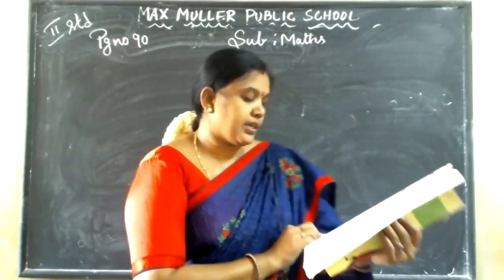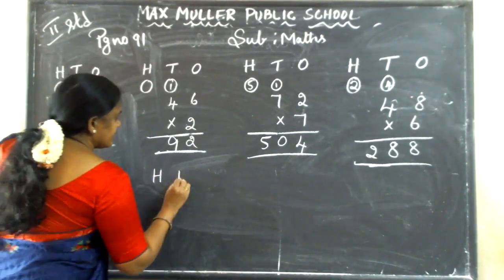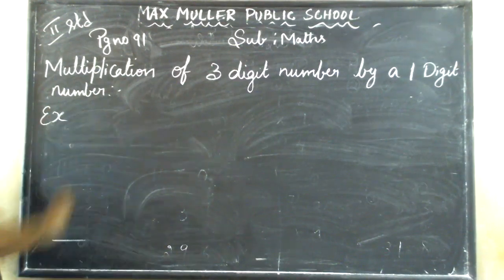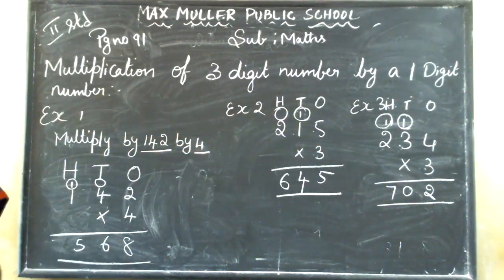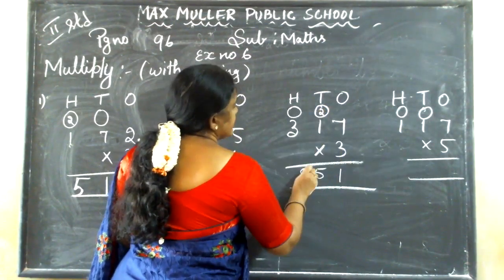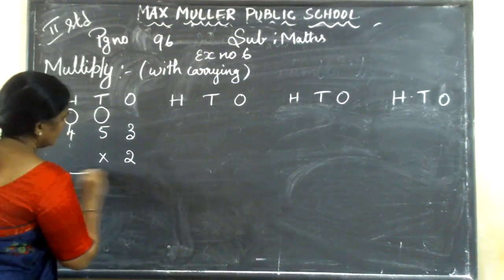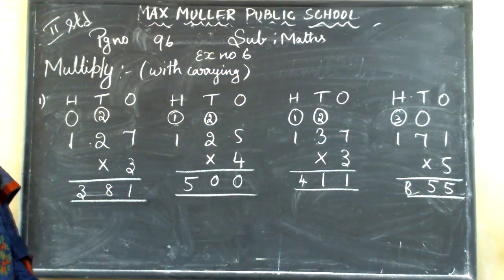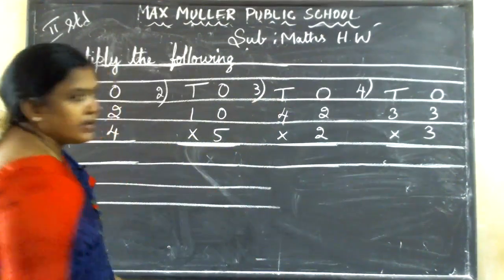2nd -30.10.2021- Maths